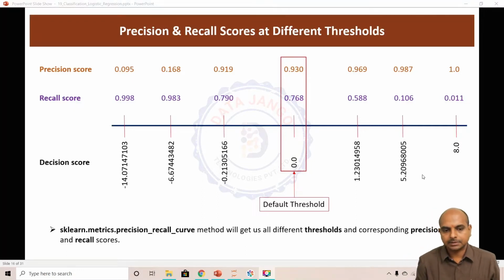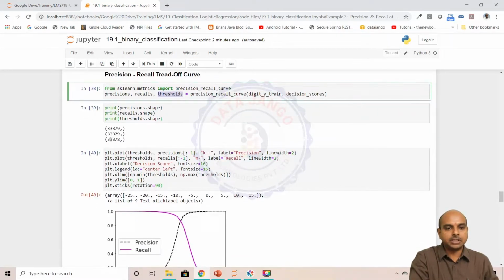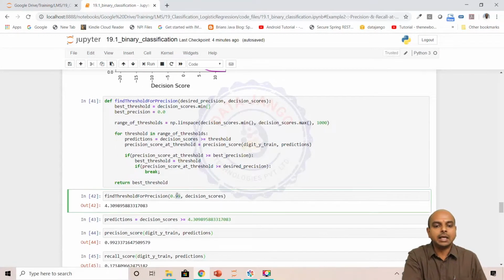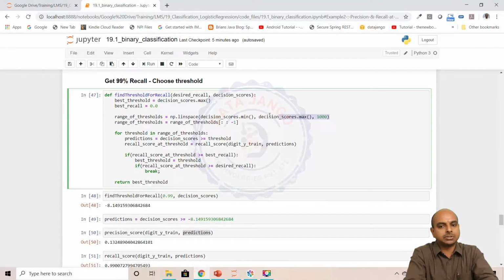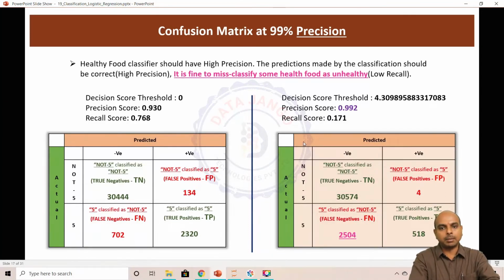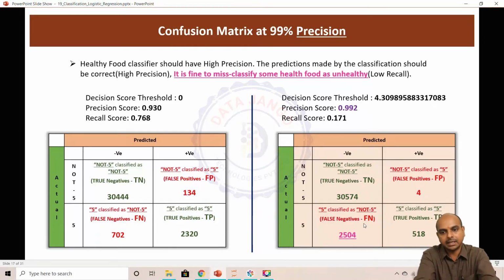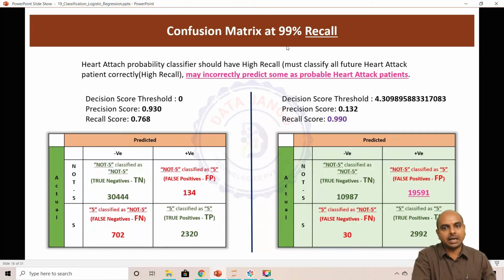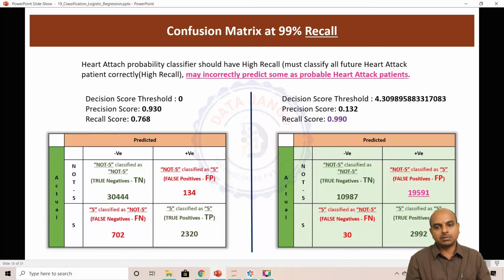20 5 logistic regression desired precision & recall 1080p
logistic regression desired precision & recall